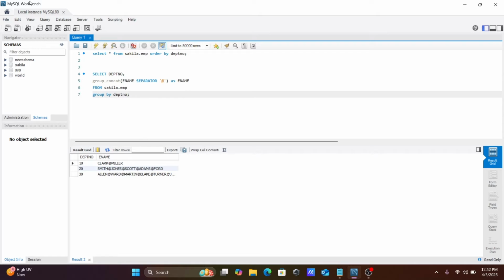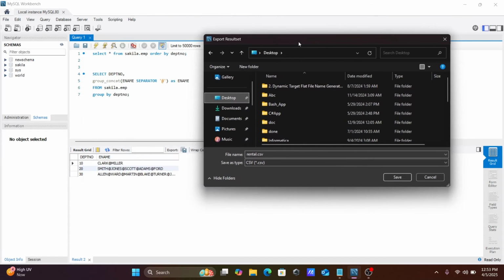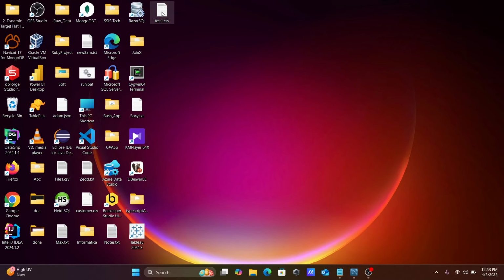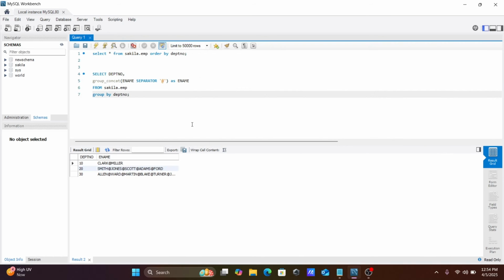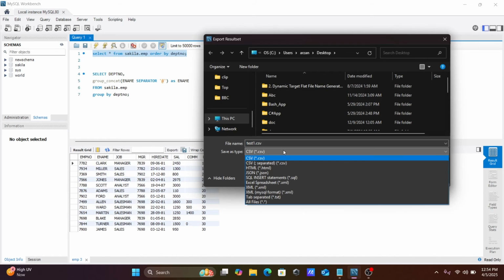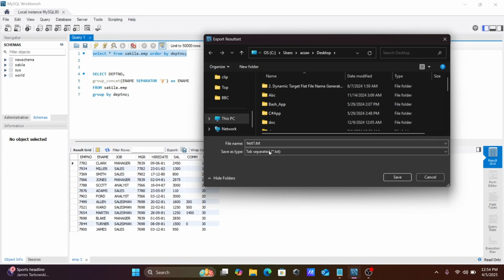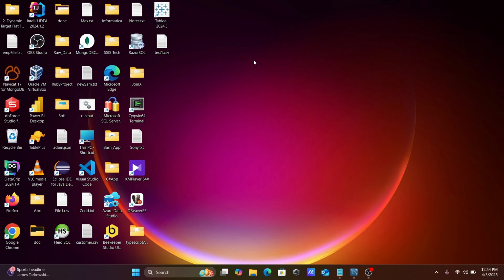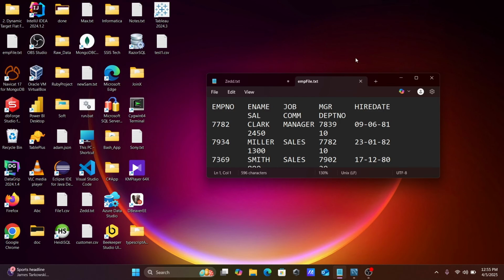Output MySQL query results to csv format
output mysql query to csv
export mysql data into csv format
MySQL Output to CSV online
Output mysql query to csv python
Output mysql query to csv example
Output mysql query to csv javascript
MySQL output to CSV with headers
MySQL output CSV to stdout
MySQL Workbench export to CSV
MySQL export to CSV with headers command line